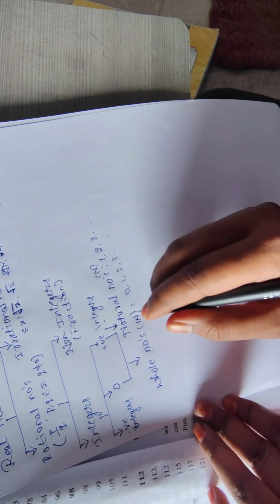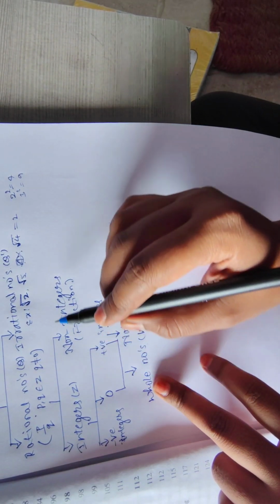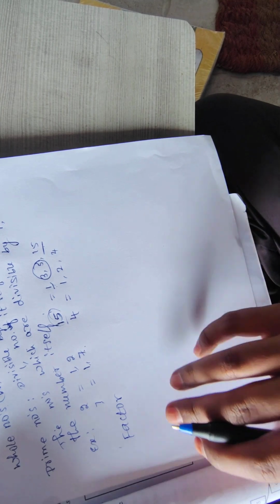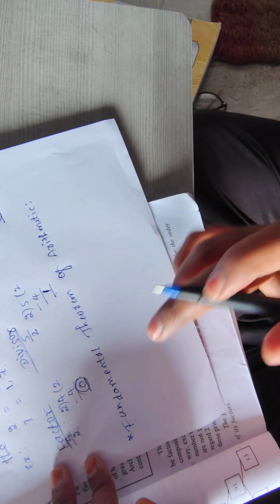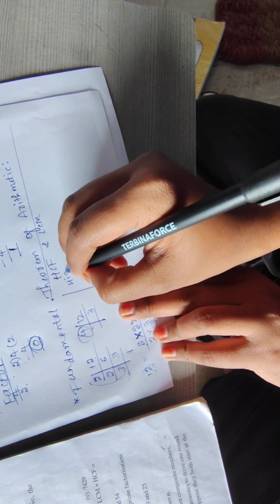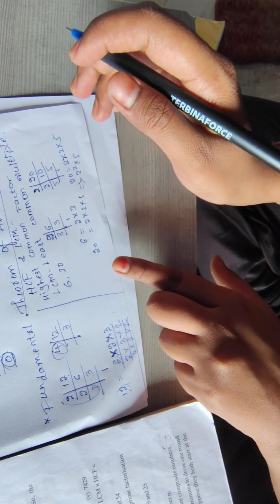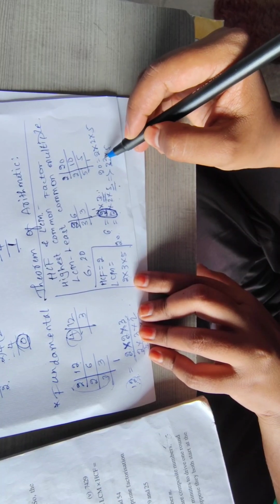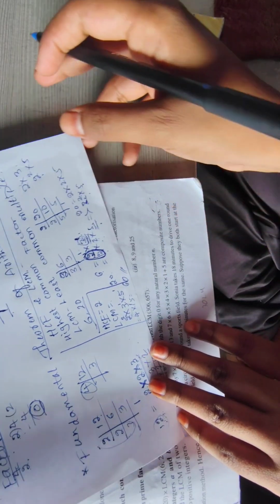Class 10 Chapter 1 Real numbers Introduction.